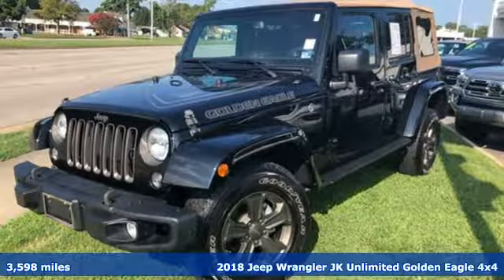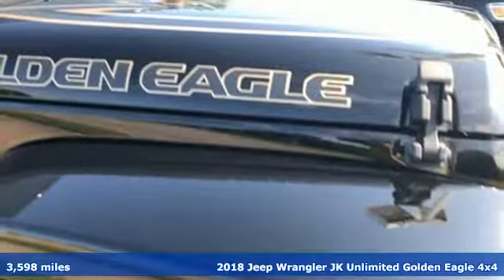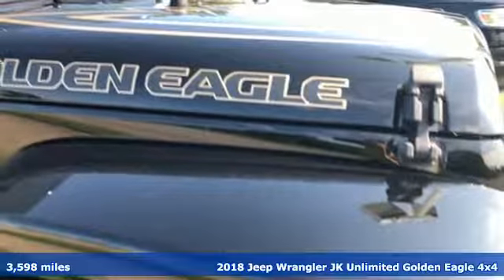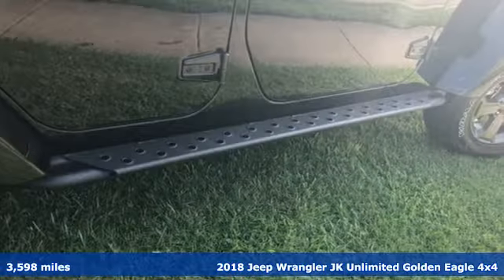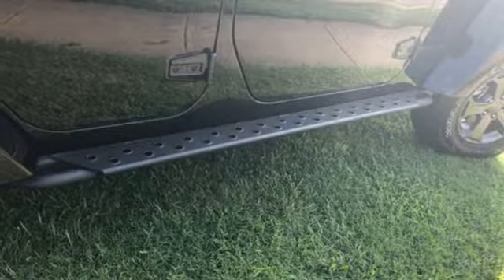Used 2018 Jeep Wrangler JK Virginia Beach VA Norfolk, VA 18L4878 - SOLD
Year: 2018
Make: Jeep
Model: Wrangler JK
Trim: Unlimited Sport
Engine: 3.6L V6 24V VVT
Transmission: 5-Speed Automatic
Color: Black
Interior: black
Mileage: 3598
Stock #: 18L4878
VIN: 1C4BJWDG8JL871793
JUST ARRIVED. PENDING INSPECTION. Clean CARFAX. Black Clearcoat 2018 Jeep Wrangler JK Unlimited Sport 4WD 5-Speed Automatic 3.6L V6 24V VVTbrbrRecent Arrival!brbrbr*Every Internet Price includes current applicable dealer discounts. Your additional costs are sales tax, tag and title fees for the state in which the vehicle will be registered, any dealer-installed options (if applicable) and a $699 dealer processing fee (Virginia, North Carolina). Prices are subject to change, and prior sales are excluded. While every reasonable effort is made to ensure the accuracy of this information, we are not responsible for any errors or omissions contained on these pages. Please verify any information in question with the dealer.

Address:
3152 Virginia Beach Blvd